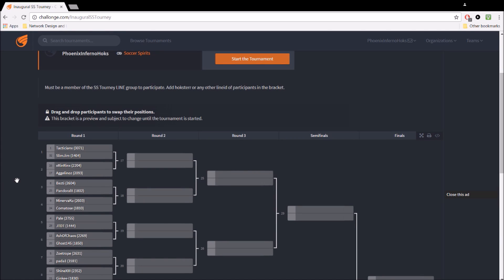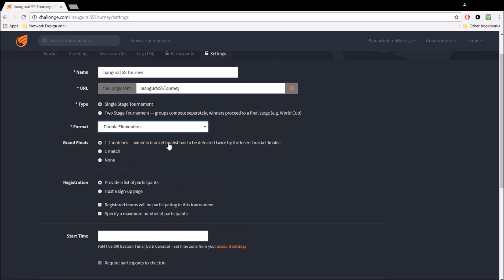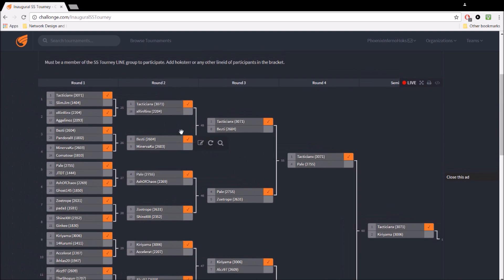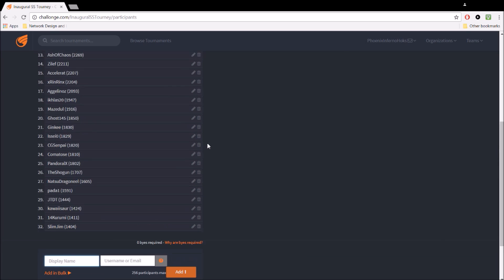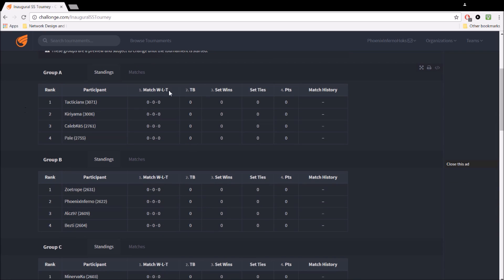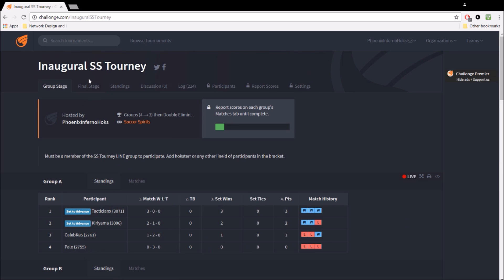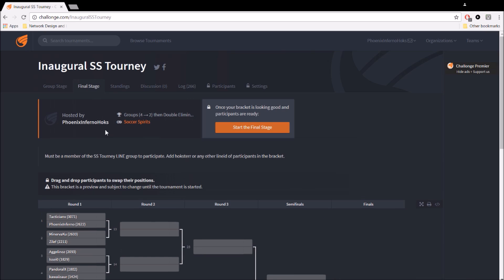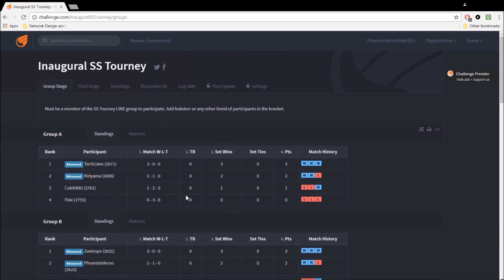Bracket Types (Single/Double Elimination and Pool Play)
Single Elimination and Seeding Explained 0:01

Double Elimination 1:49
Championship Match 2:59

Two-Stage Tournament -Pool Play 5:25
Pool Seeding in Elimination Bracket 9:47